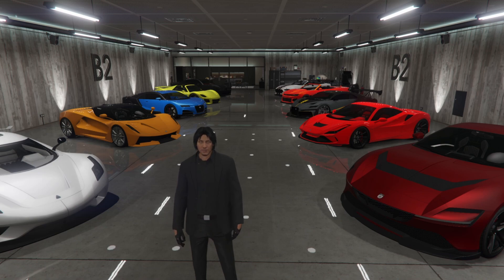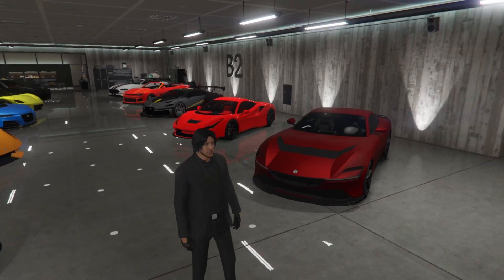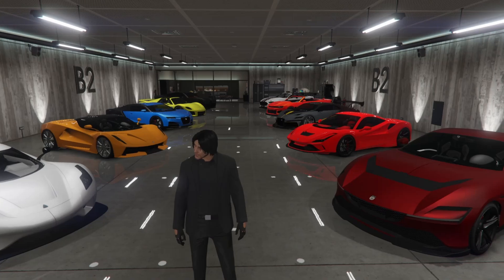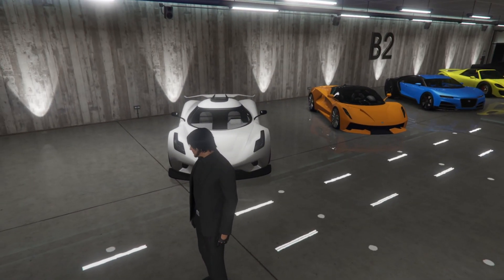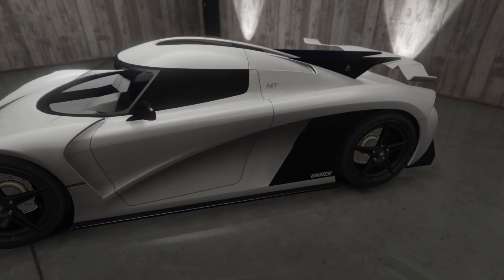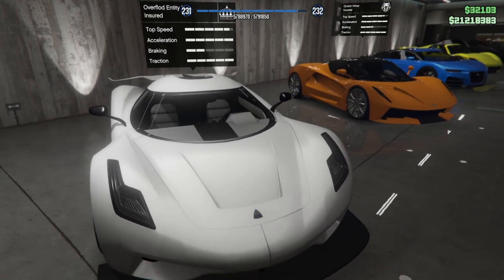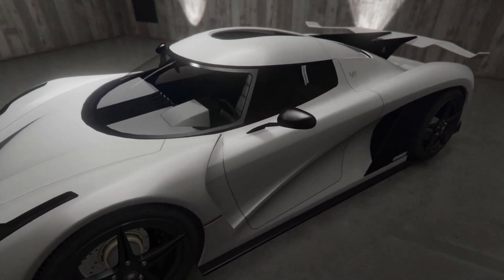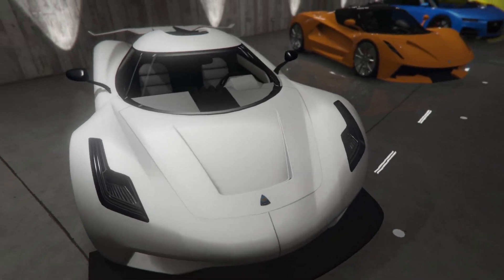ASMR GTA 5 Online Garage Tour Part 12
Hello everyone, Hope you all are doing well and welcome to my ASMR Channel.

This channel is mainly focused on bringing you some relaxation while playing different assortment of games.

- ASMR stands for autonomous sensory meridian response; a term used to describe a tingling, static-like,
or goosebumps sensation in response to specific triggering audio or visual stimuli.

Red Crew Color

🖥️ My PC Specs:
➽ CASE: Corsair Crystal 680x
➽ Hard Drive: Seagate Barracuda 2TB ST2000DM008 3.5in Hard Drive
➽ Ram: Corsair Vengeance RGB Pro 32GB (2x16GB) 3200MHz CL16 DDR4
➽ OS: Microsoft Windows 10 Home 64bit OEM DVD
➽ SSD: Samsung 860 EVO 2.5in SATA SSD 1TB
➽ Power Supply: Corsair RM850 Gold 850W Power Supply
➽ AIO: Corsair iCUE H100i Elite Capellix Liquid CPU Cooler 280mm
➽ CPU: Ryzen 7 5800x
➽ Motherboard: ROG STRIX B550-F Gaming(wifi)
➽ GPU: ROG STRIX RTX 3080 Gaming OC 12GB